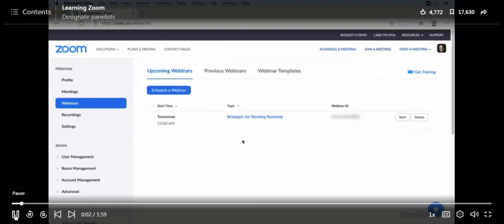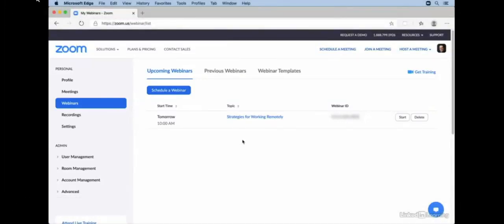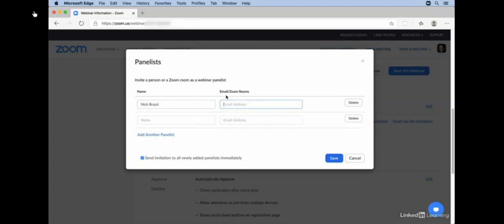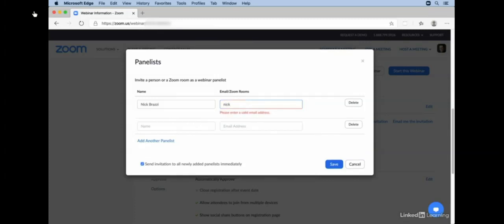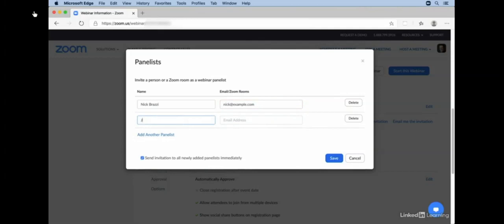21. Designate panelists